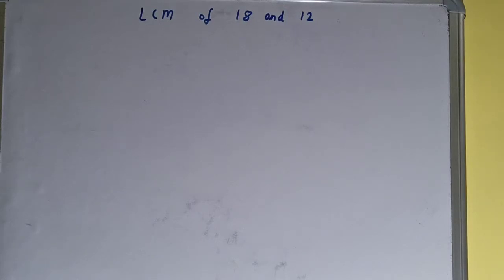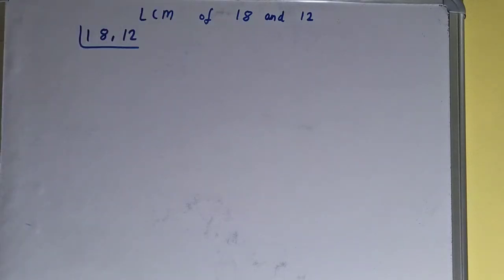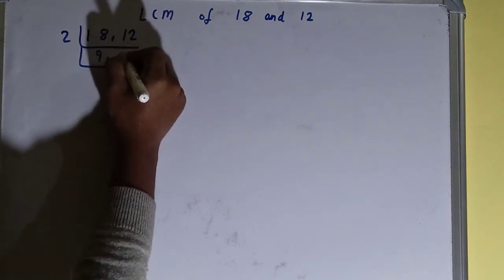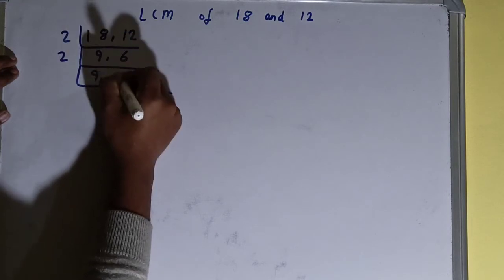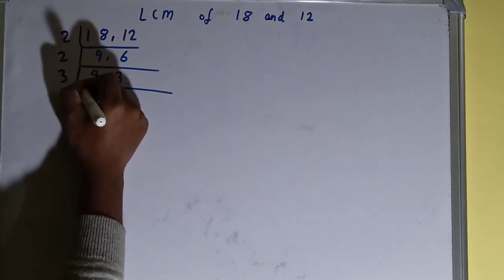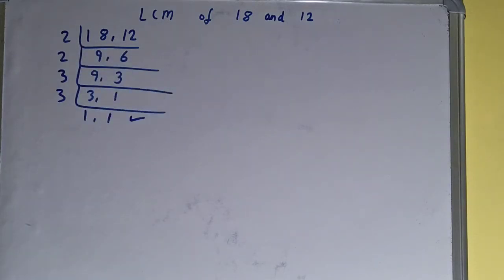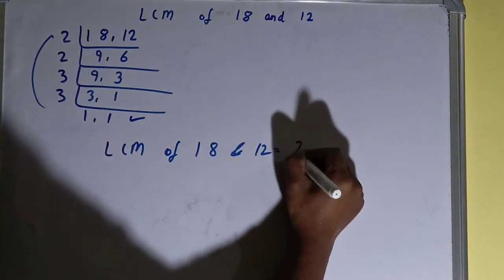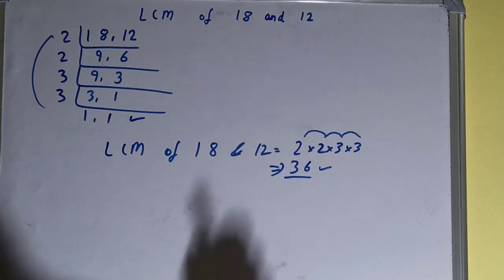LCM of 18 and 12